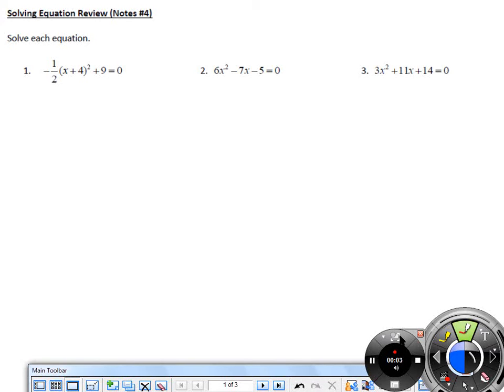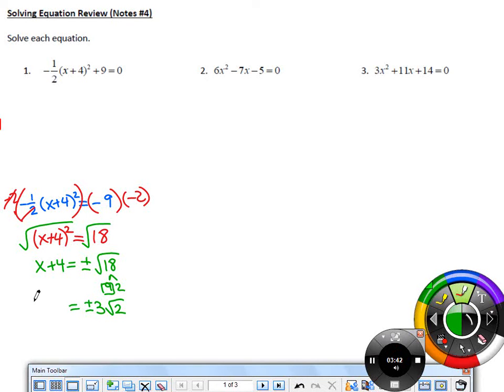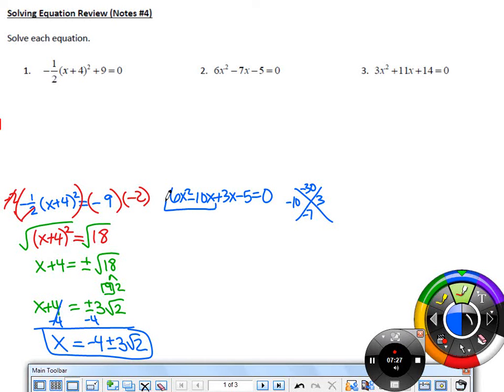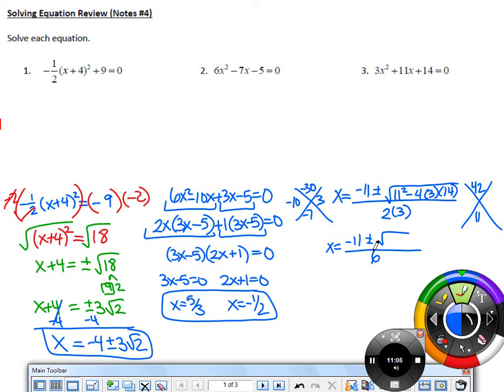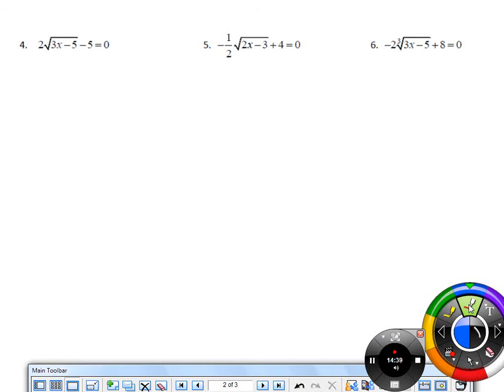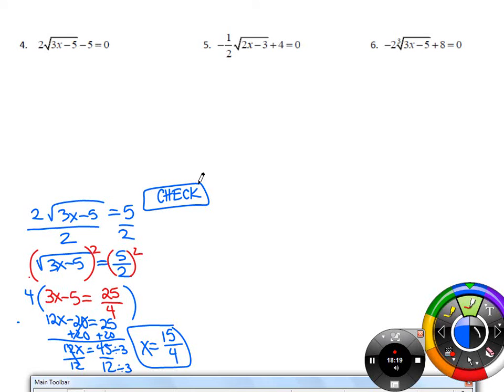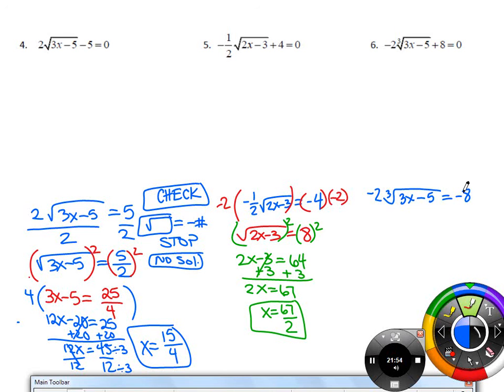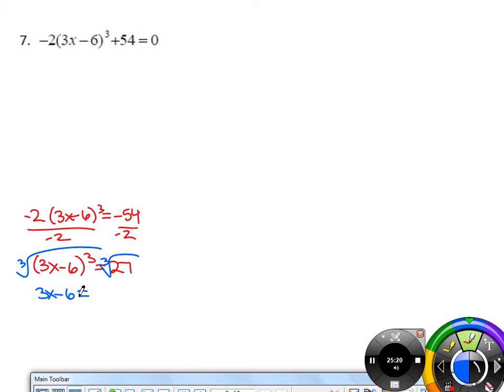Solving Equations quadratics, cubics, roots